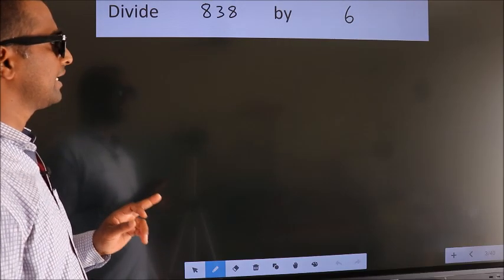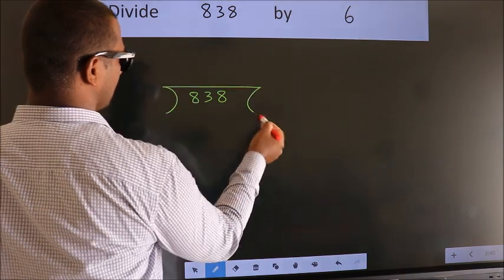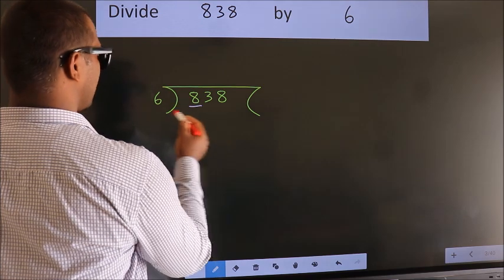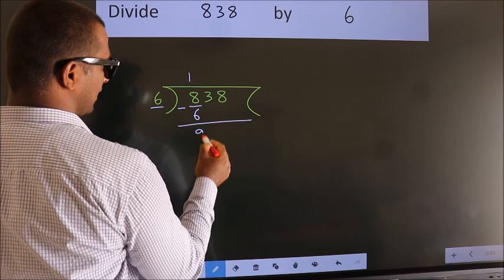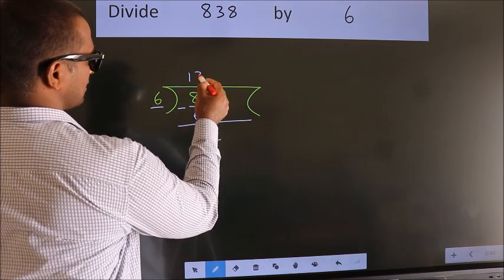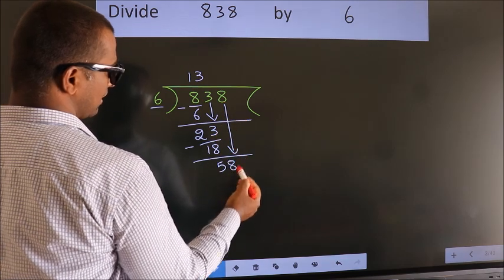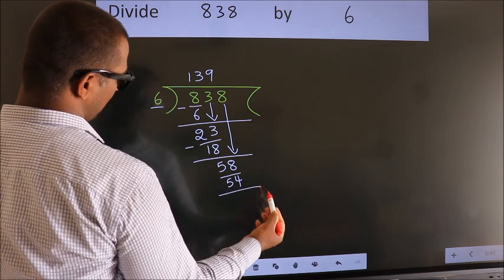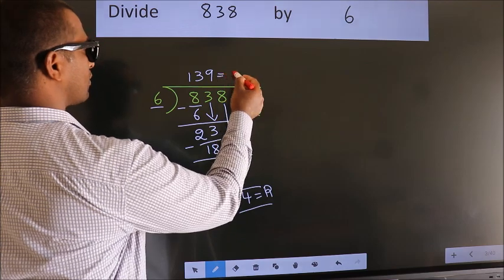Divide 838 by 6